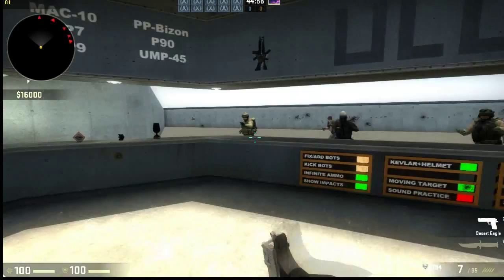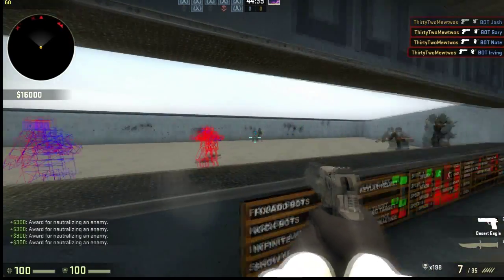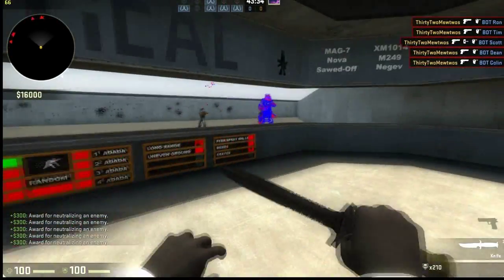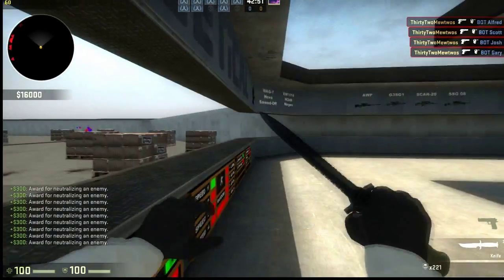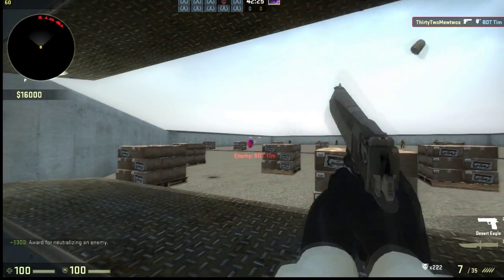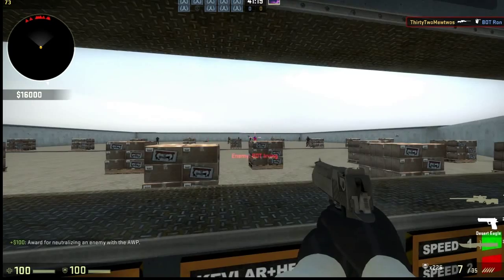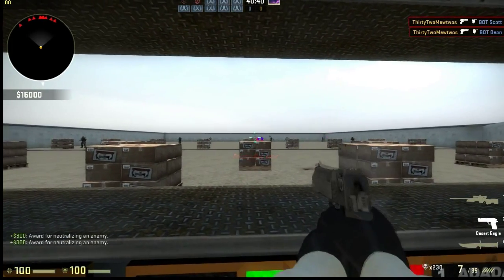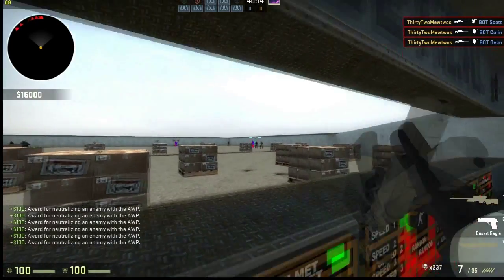CS-GO Weapon Guide - Desert Eagle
Today I walk you through how I prefer to use the Desert Eagle. While this is an opinion, it is an opinion that works.